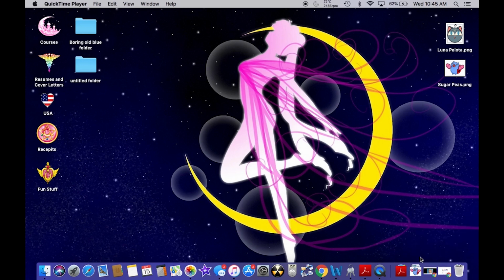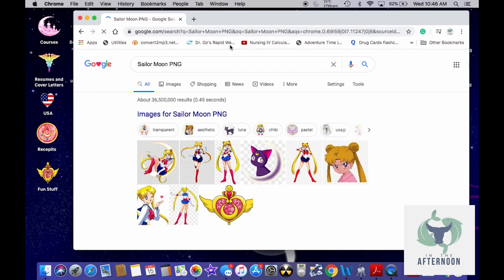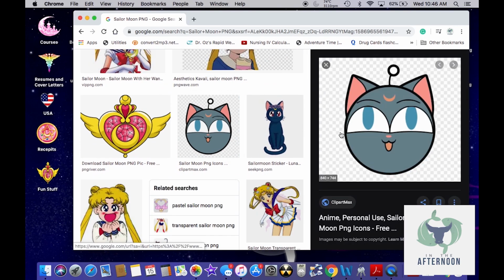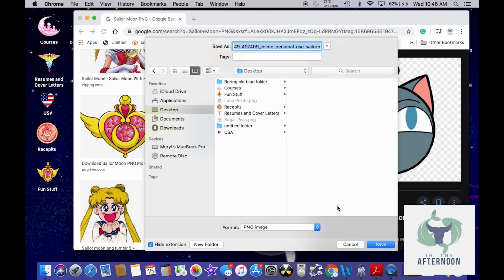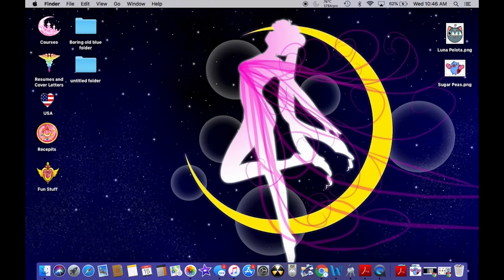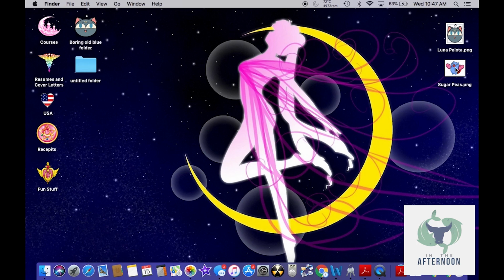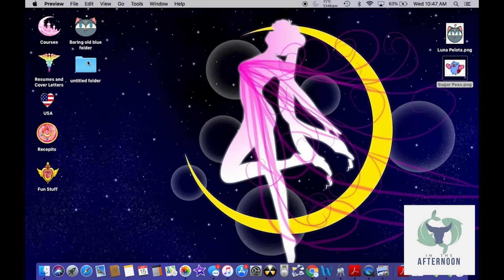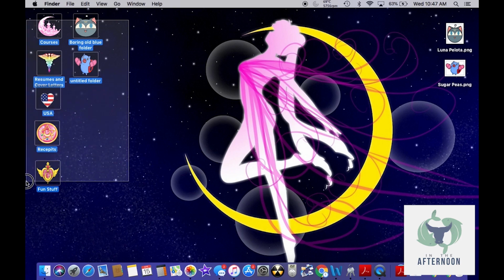How to customize your desktop icons on MacOS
Hi Friends, this is us from In The Afternoon!

Here is a quick little video about how to turn your boring old desktop folders into cute folders.

Until next time, see you in the afternoon!

- XOXO Pam and Meryl